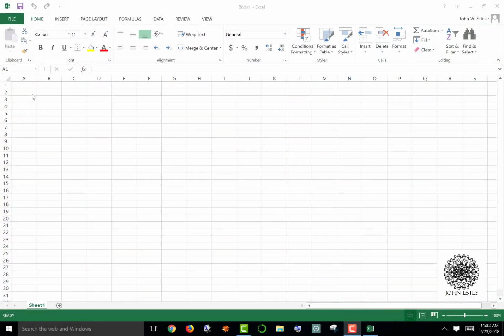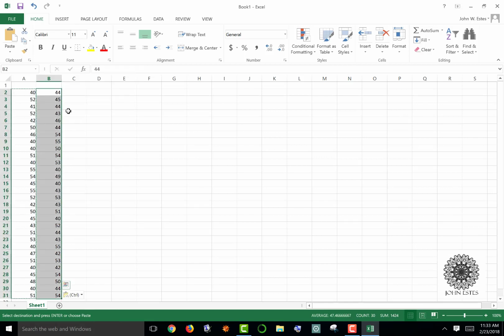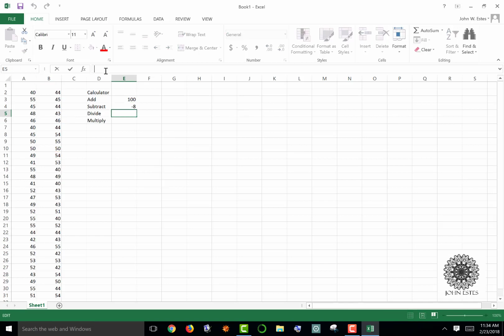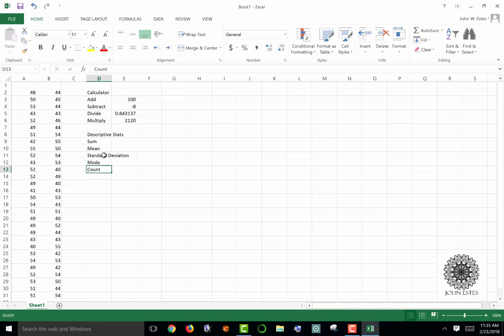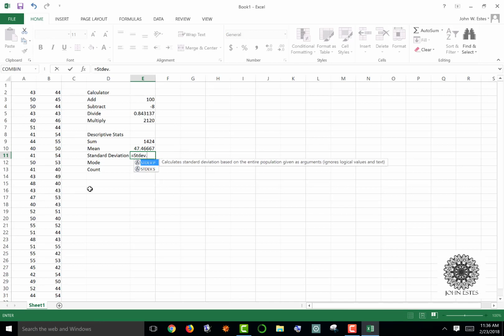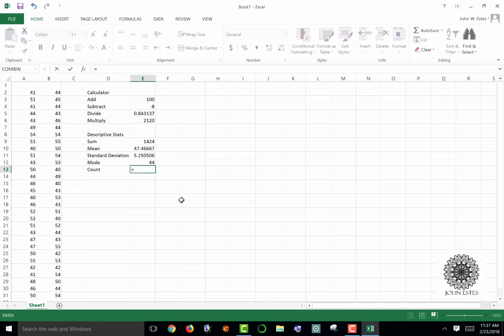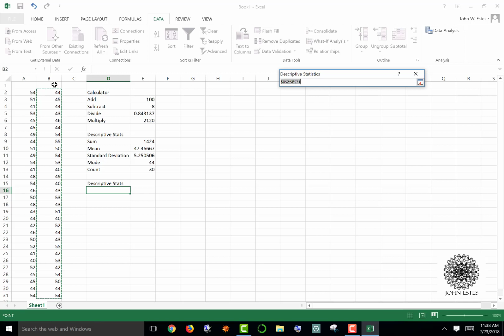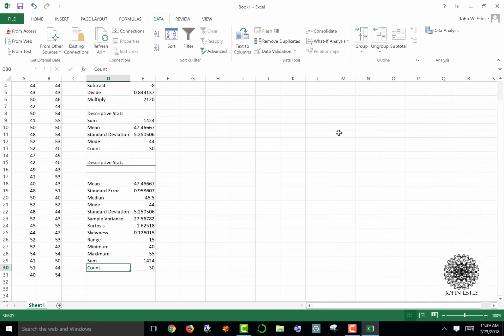Descriptive Statistics in Excel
We demonstrate how to compute descriptive statistics in Excel given a raw data set. In particular,

1) We generate a data set of random numbers using RandBetween.
2) We show how to use Excel as a calculator
3) We introduce basic functions related to descriptive statistics such as SUM, AVERAGE, STDEV.S, MODE.MULT, and COUNT
4) We use the Data Analysis Pack to generate these descriptive statistics on a raw data set.

You can find out how to add the Data Analysis Pack in the video "Histograms and Pie Charts in Excel"